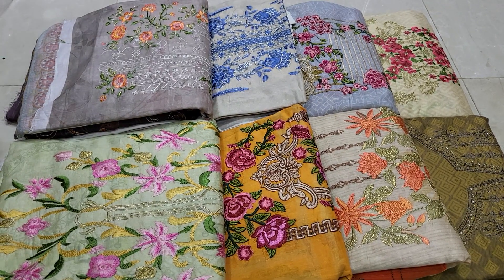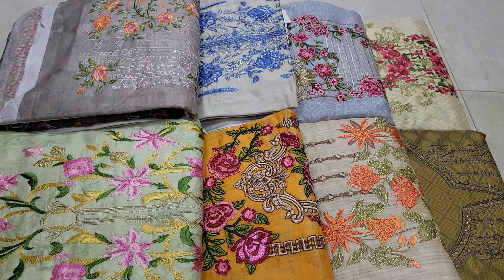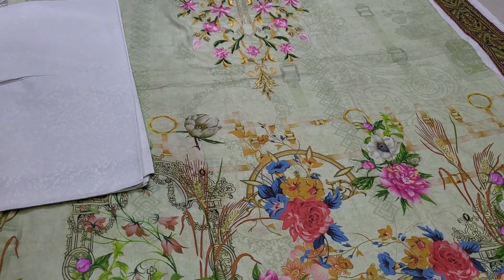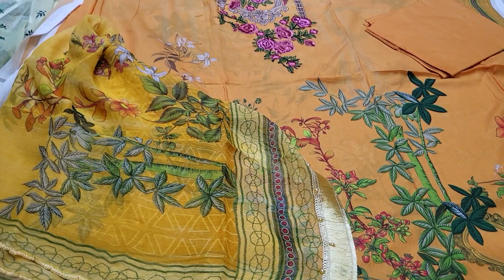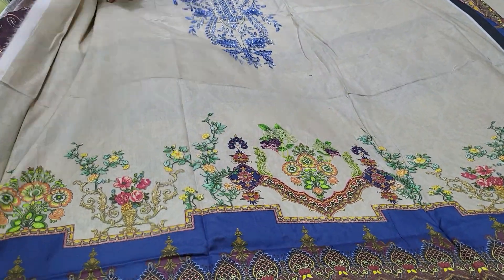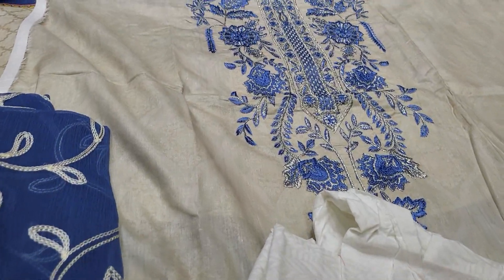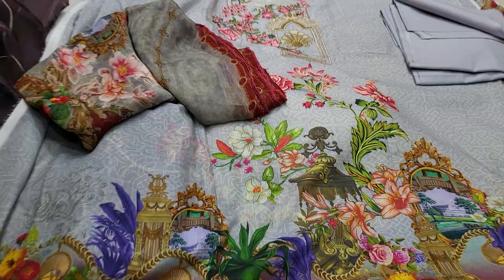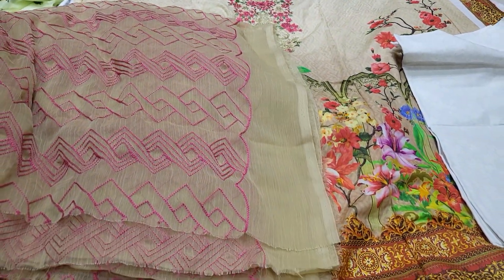17 August 2022